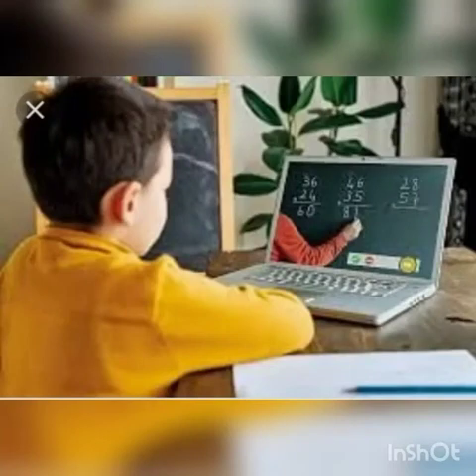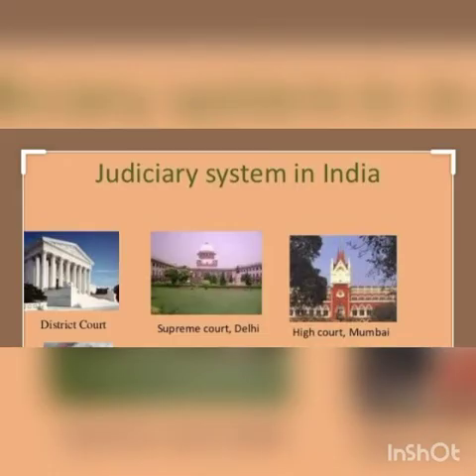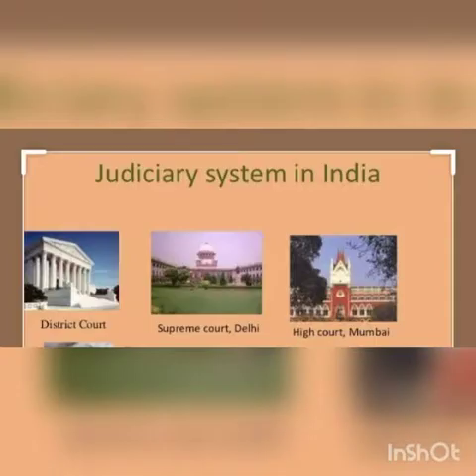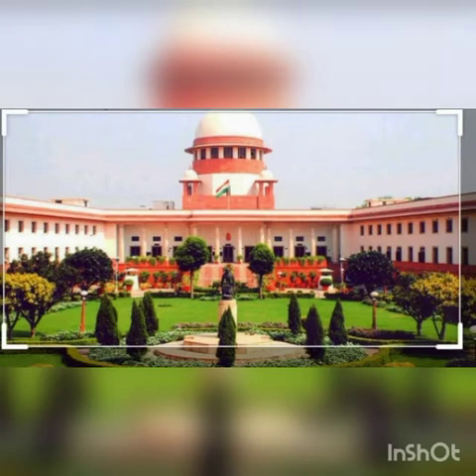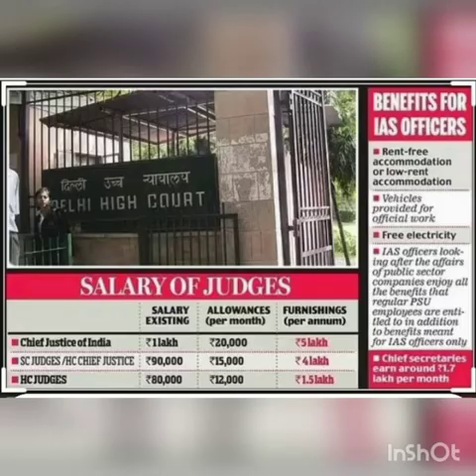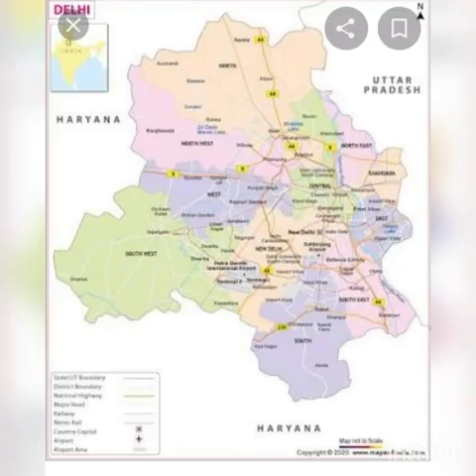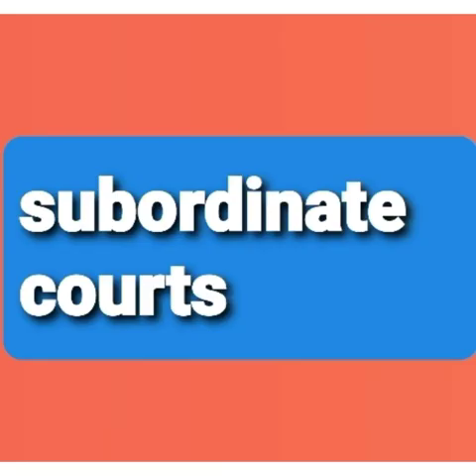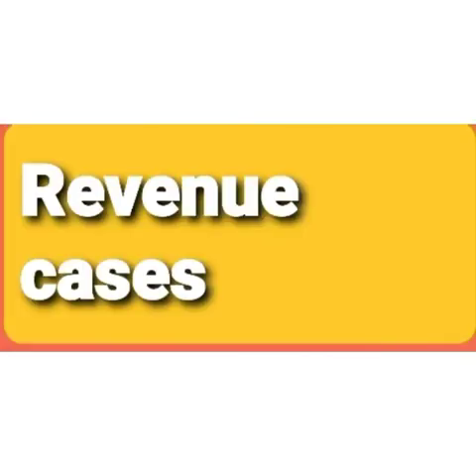judiciary std 10